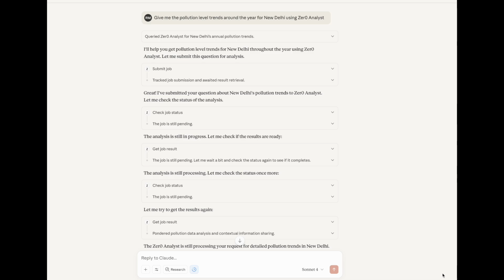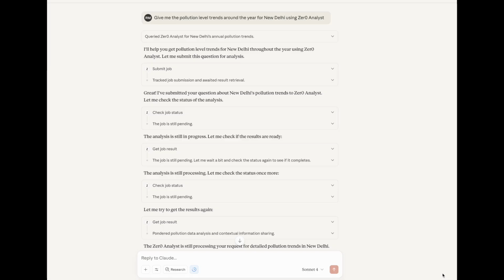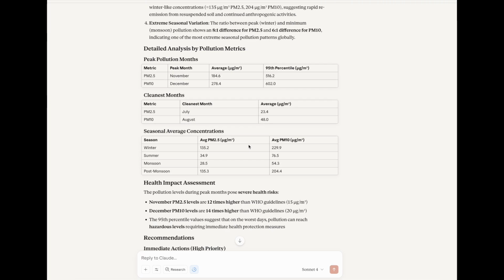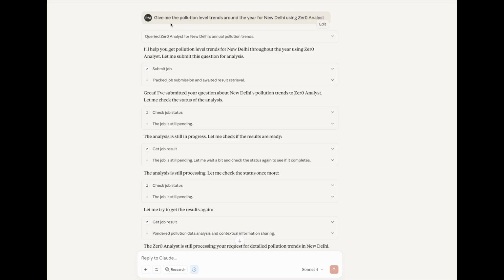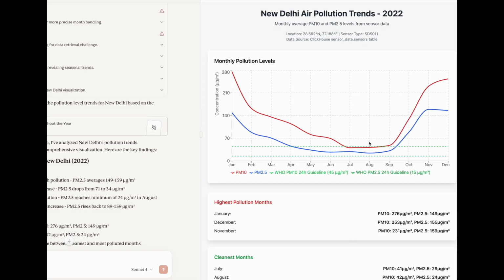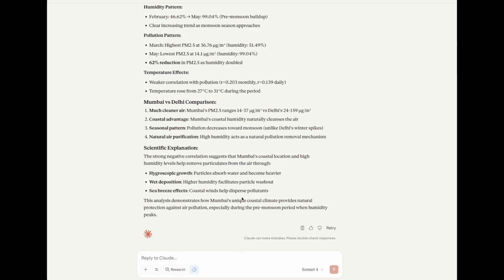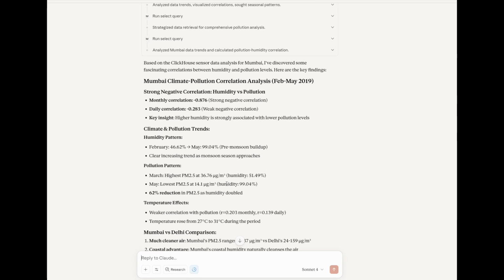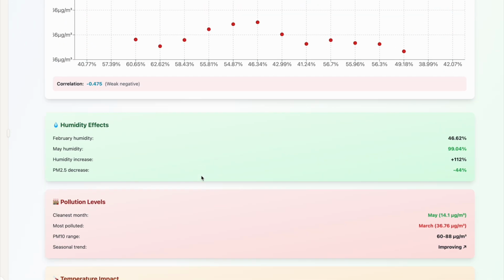Zer0 Analyst vs ClickHouseMCP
Why use Zer0 Analyst when MCP servers with databases can also answer your natural language questions by looking at your data? Watch this video to find out.